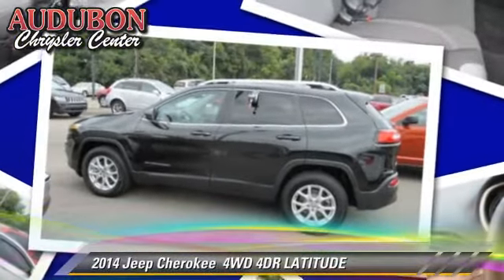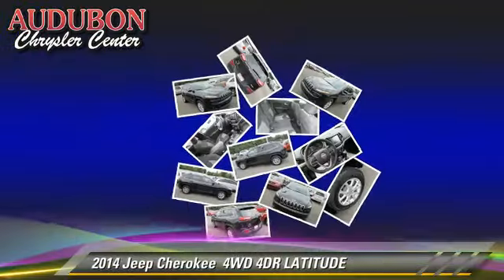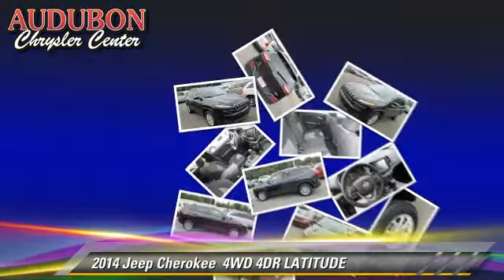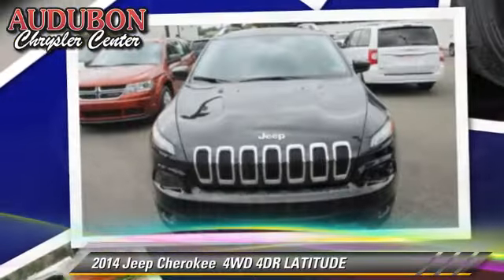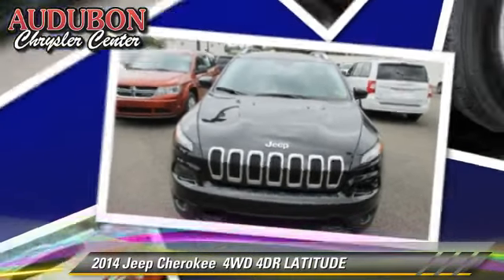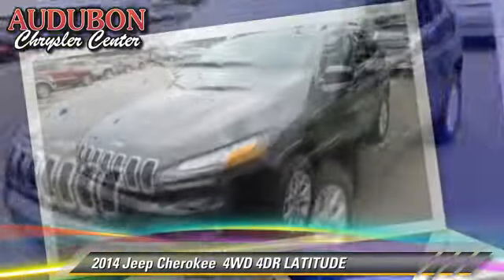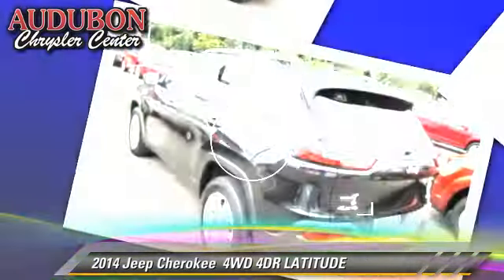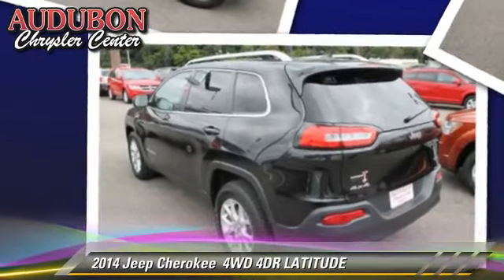Audubon Chrysler, Henderson KY 42420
Audubon Chrysler

- used, Henderson, Evansville, Mt Vernon, Owensboro, Newburgh

[DFIN:3:3175512:I:1027:2C98080C:0c1c528651c4c1a4ff96f86db5343ce7]